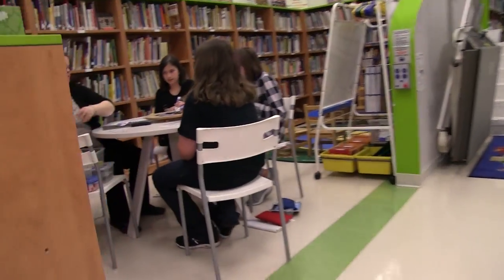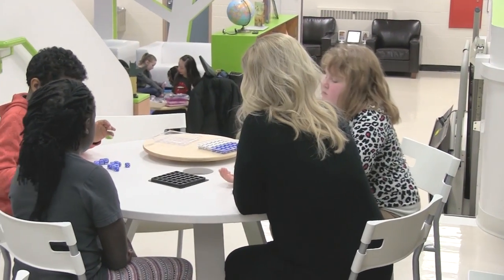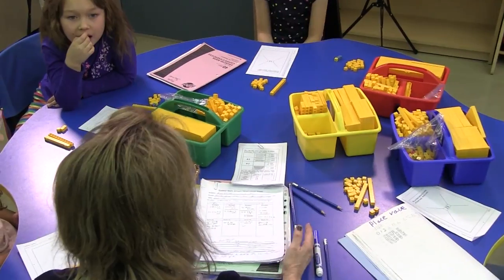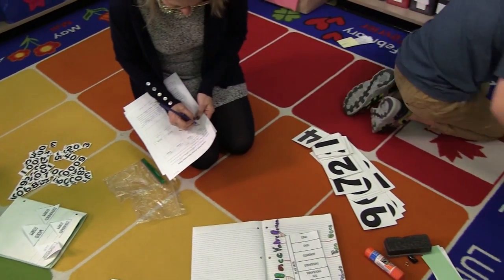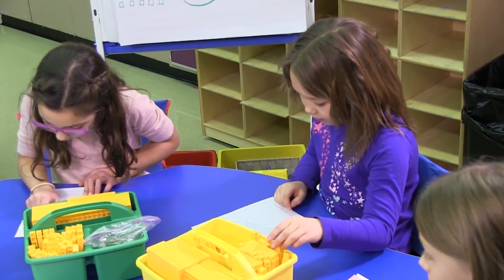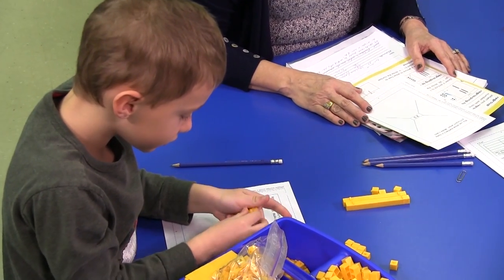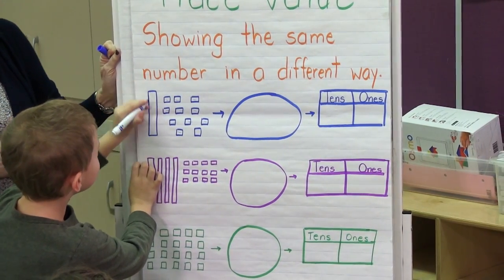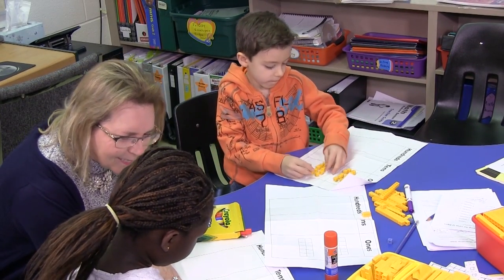Guided Math: Getting Started with Guided Math Groups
This video series explores what teachers need to know about implementing a guided math framework into their classrooms. This video series is shared through a partnership with Edmonton Catholic Schools.